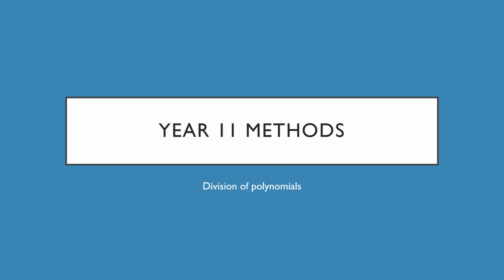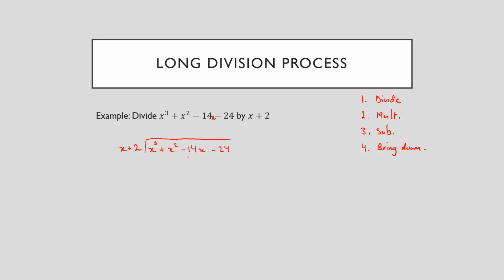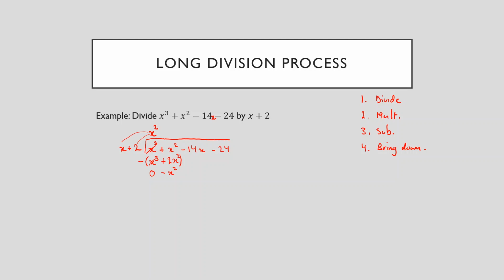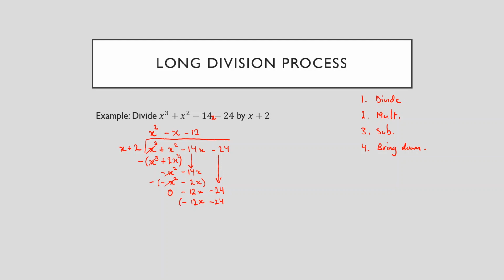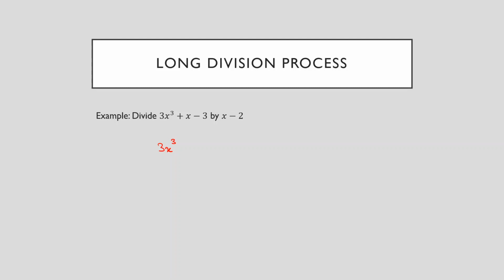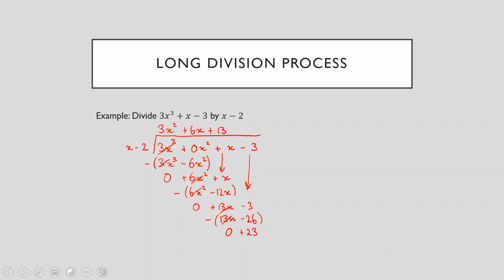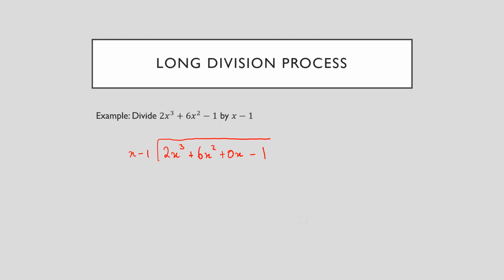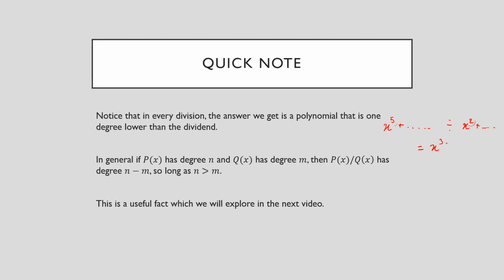Polynomial division 2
How to do polynomial long division. Here, we only divide by a linear divisor, but the process works just the same for higher degree binomials as well.

We do not cover trinomials in year 11.